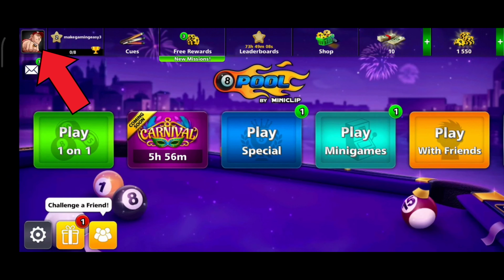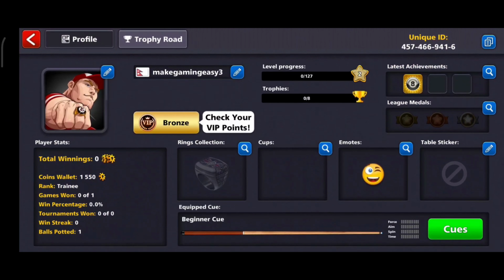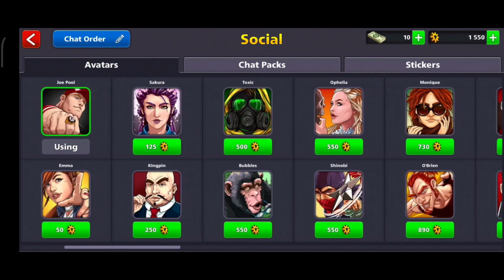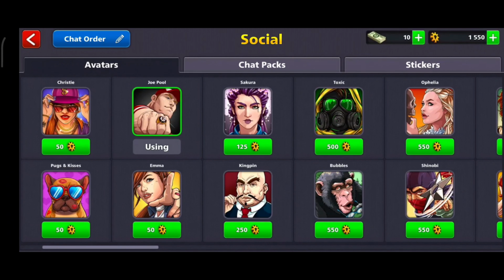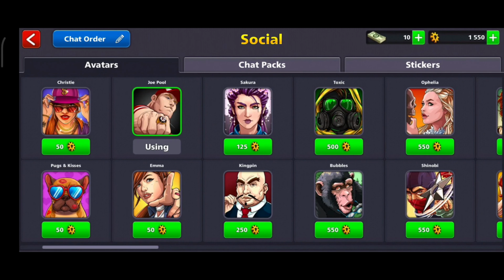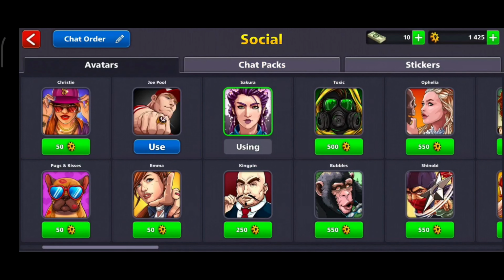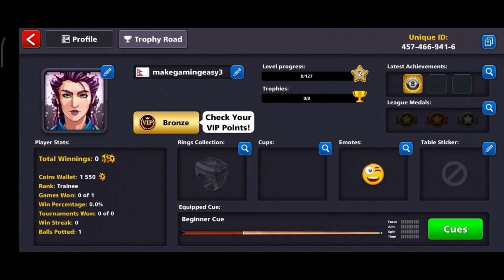How to Change Profile Picture on 8 Ball Pool? 2024 (Quick & Easy)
Elevate your presence in the digital pool hall with our latest tutorial, "How to Change Profile Picture on 8 Ball Pool." Dive into the customization options of 8 Ball Pool as we guide you through the seamless process of updating your profile picture. Whether you're looking to add a touch of personal flair or switch up your look entirely, our step-by-step instructions will help you make your mark in the competitive world of virtual billiards. Join us as we unlock the secrets to enhancing your 8 Ball Pool experience and standing out from the crowd.